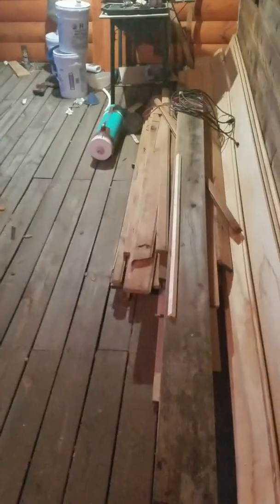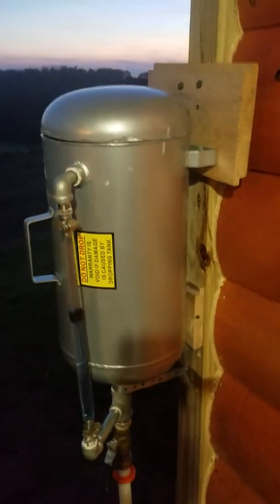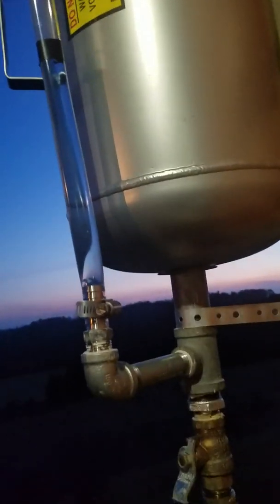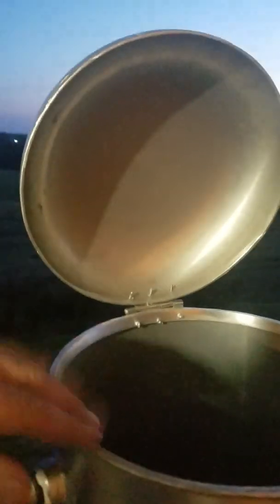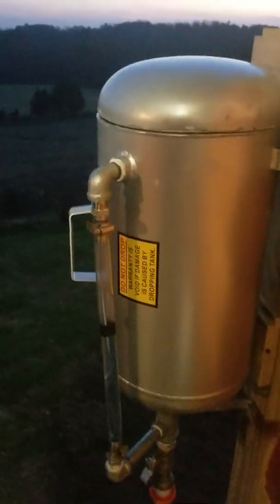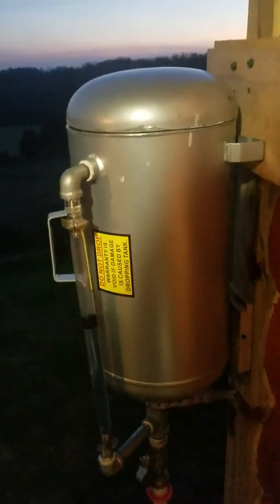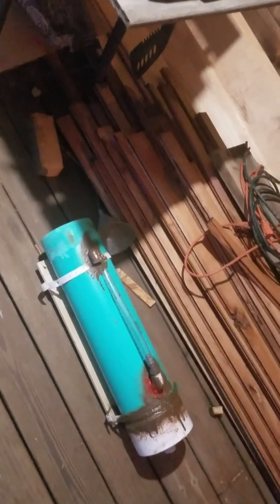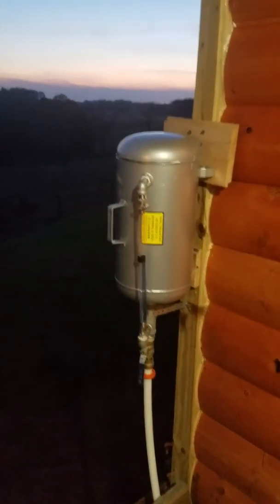EKO Duo 35, Water to Fan Coil #2/2, OH, USA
EKO Duo 35 - Water to Air Fan Coil
Shap Mason from Ohio, USA

Part 1 Show his installation
Part 2 Show how to make atmospheric expansion tank